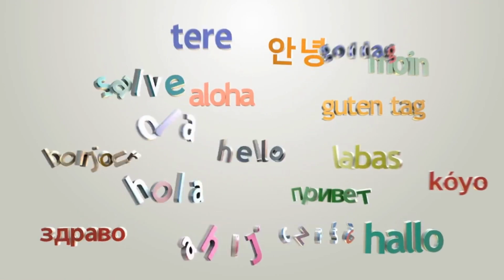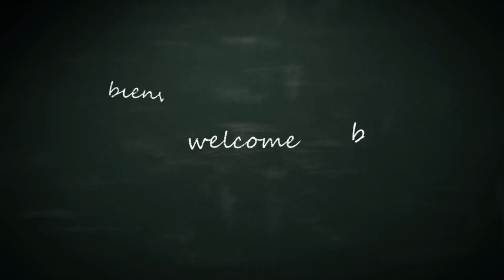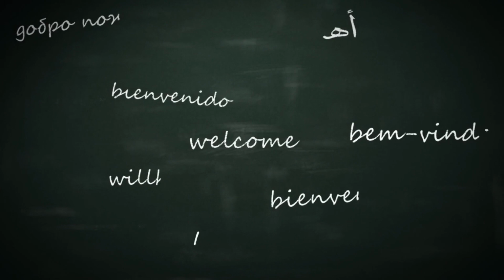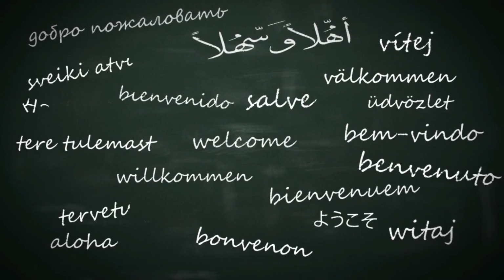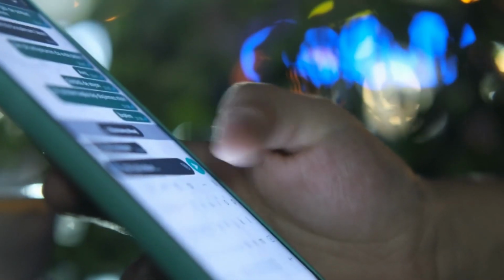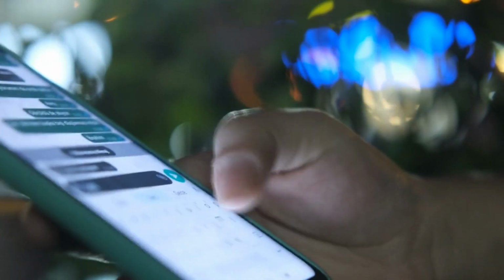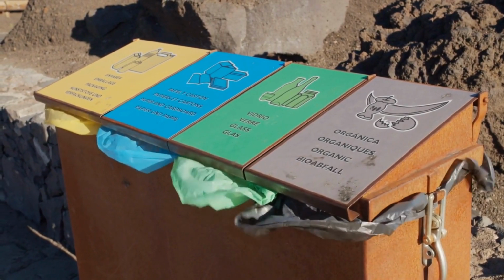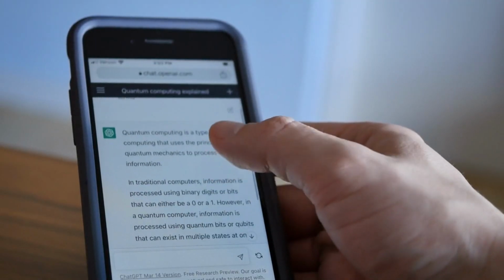The Power of AI Natural Language Generation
AI natural language generation (NLG) is a rapidly evolving field of artificial intelligence that has the potential to revolutionize the way we communicate.
NLG systems can be used to create chatbots, virtual assistants, and other AI-powered applications that can understand and generate natural language.
This has the potential to make it easier and more efficient to interact with computers, and to create new and innovative ways for us to communicate with each other.NLG is still in its early stages of development, but it has already made a significant impact in a variety of industries, including customer service, healthcare, and education.As NLG continues to develop, it is likely to have an even greater impact on our lives, changing the way we live, work, and learn.